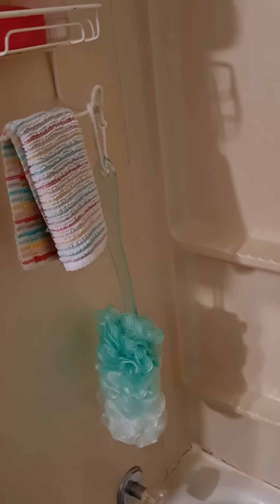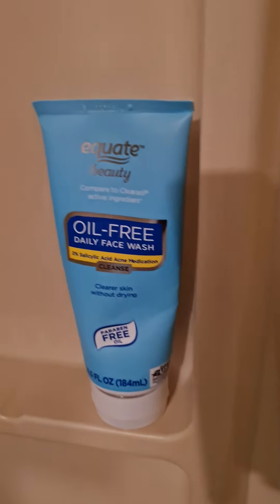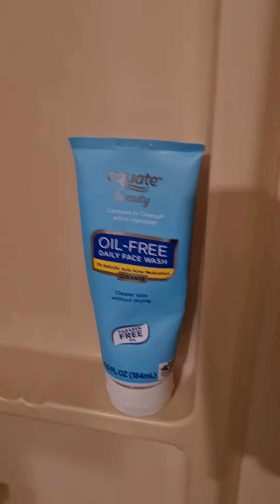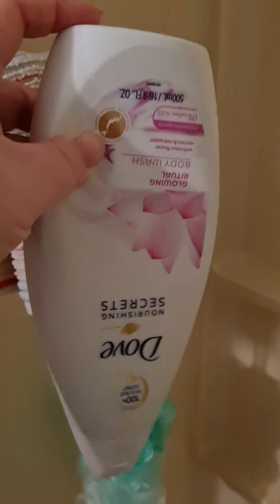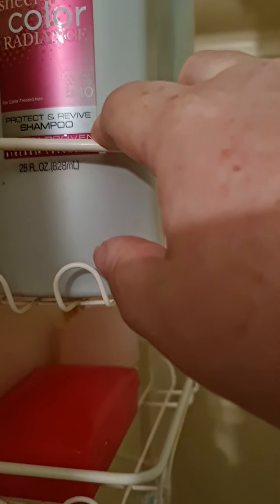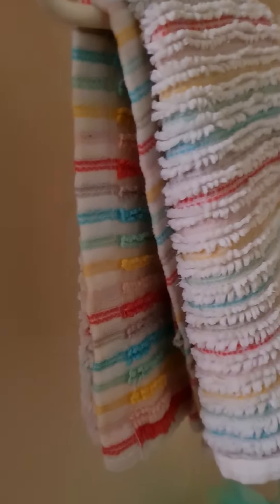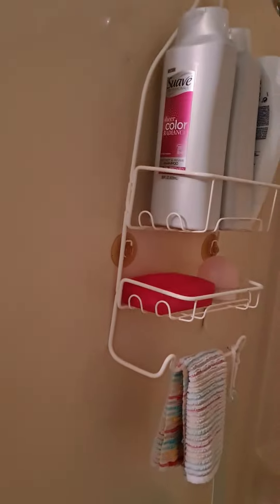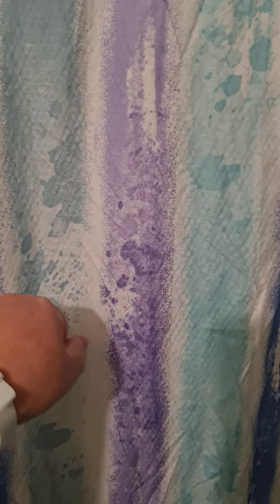Showing ya'll my bathroom